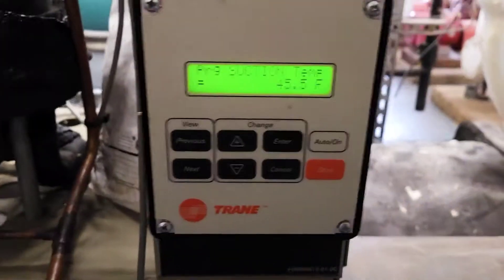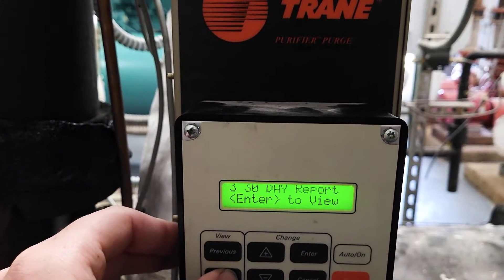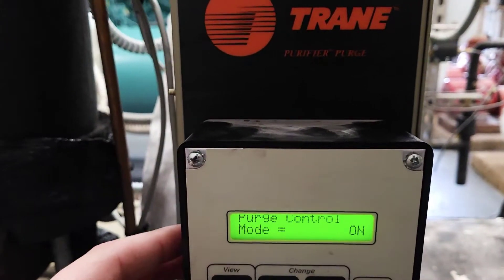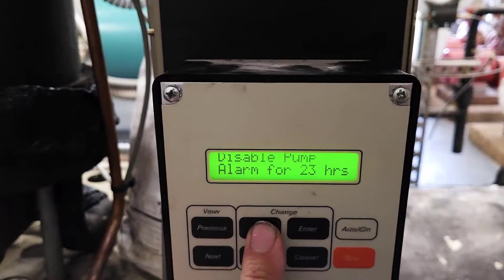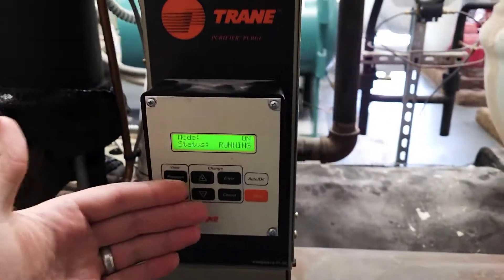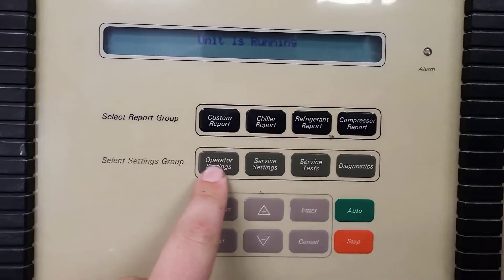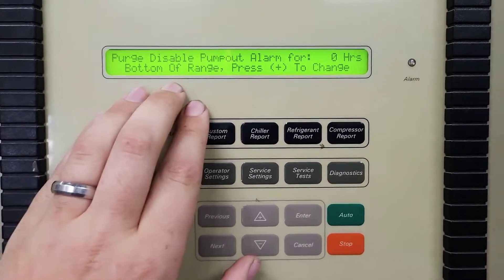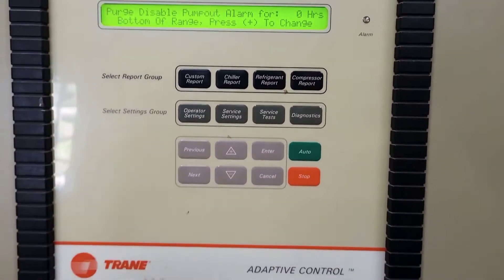Chiller Training: Chiller PumpOut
Tip on using the purge unit of a Trane centrifugal chiller. This can save you a lot of headaches and misdiagnosis.